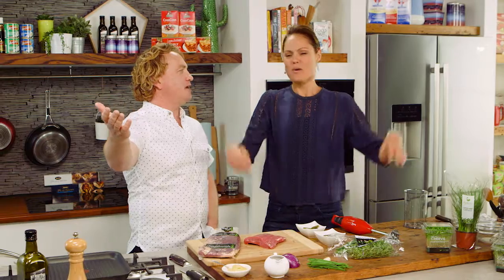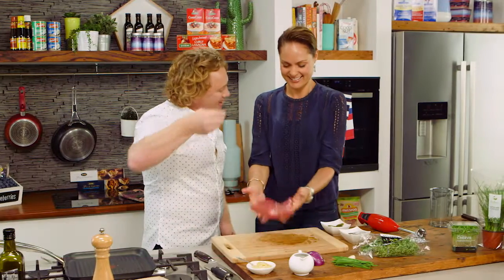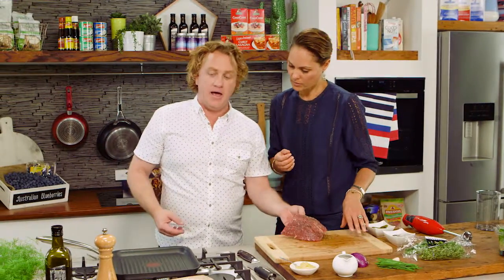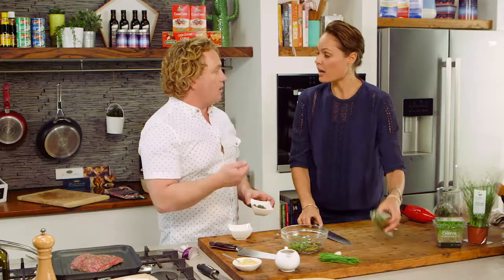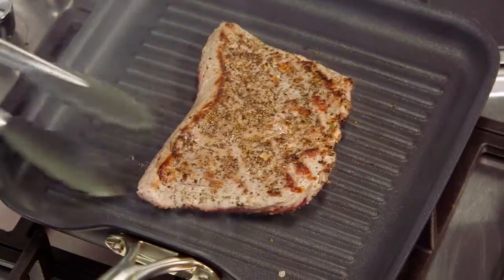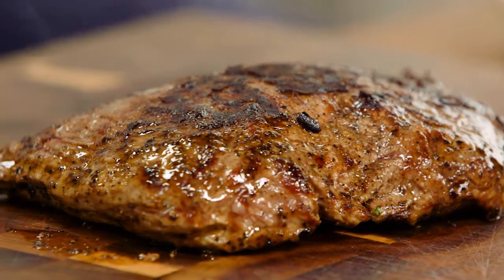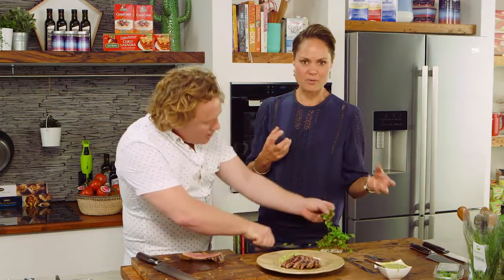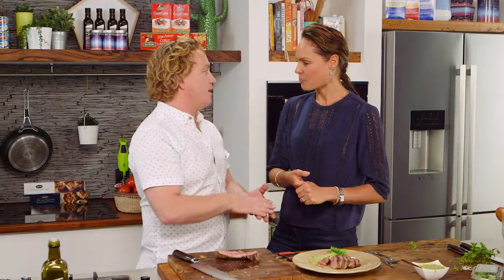Grilled Flank Steak with Herb Salsa | Good Chef Bad Chef with Adrian Richardson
In this video, Adrian ‘Richo” Richardson shows viewers how to make grilled flank steak with a simple herb salsa. Adrian is an advocate for supporting Aussie farmers by purchasing high quality meat - so, like usual, he is cooking with our Premium Grasslands Beef.

Adrian reckons you can’t get anything better than Australian grass fed beef, and we have to agree!